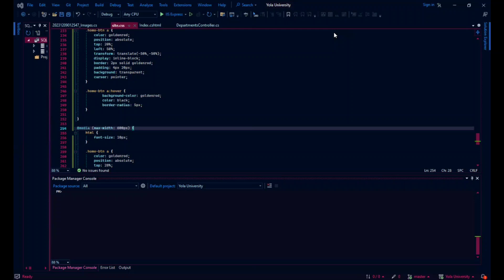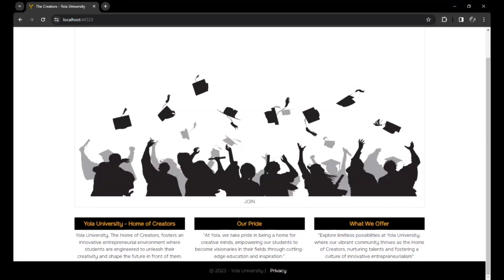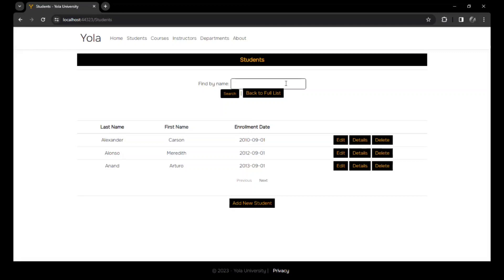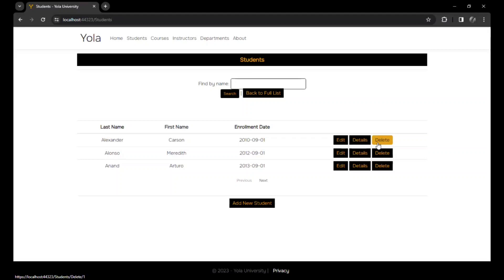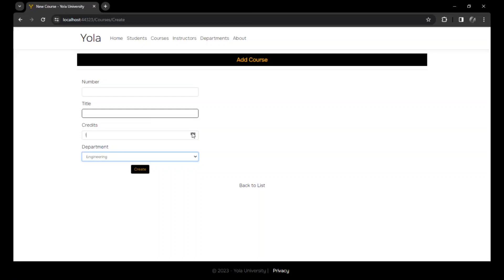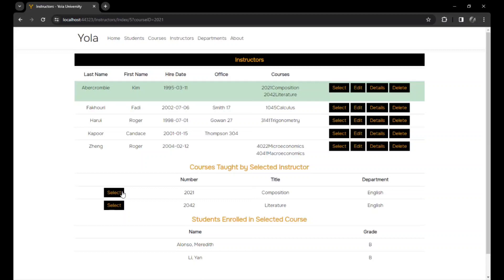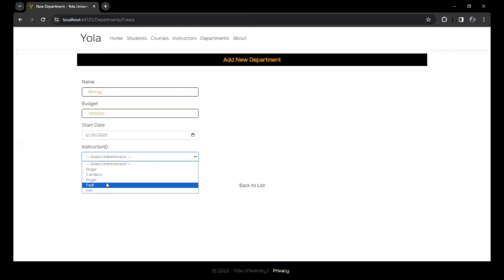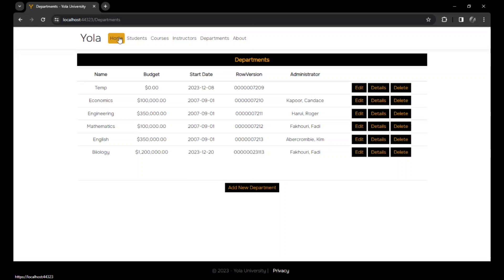Yola University Web Application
@Web Application, @ASP.NET MVC